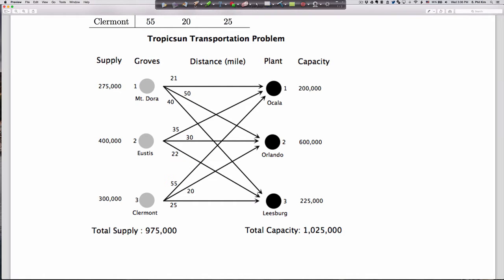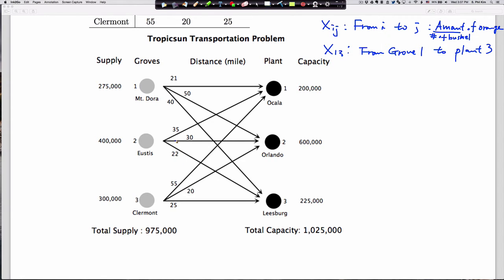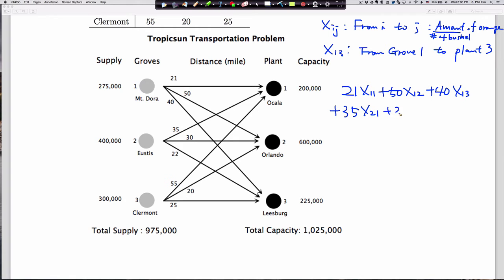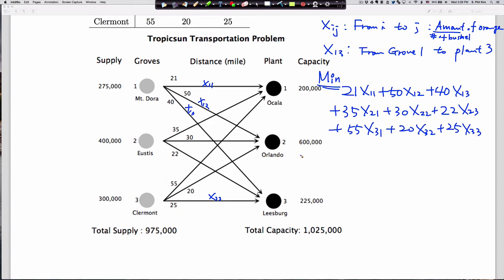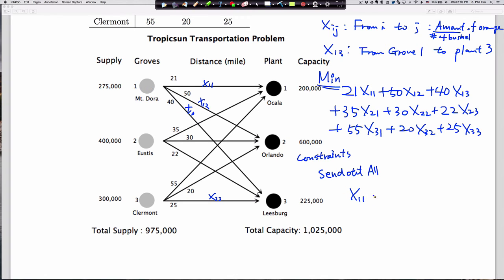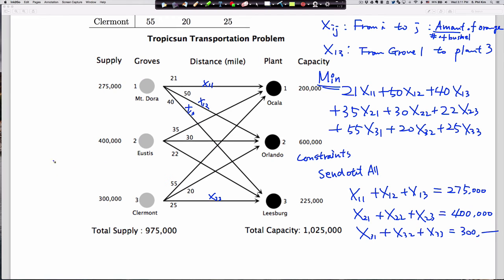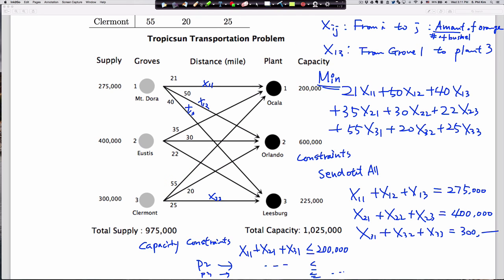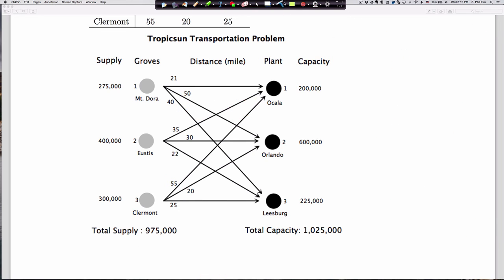Linear Programming - tropicsun2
Example Problem - Tropicsun 2